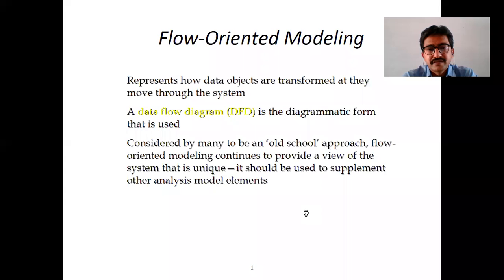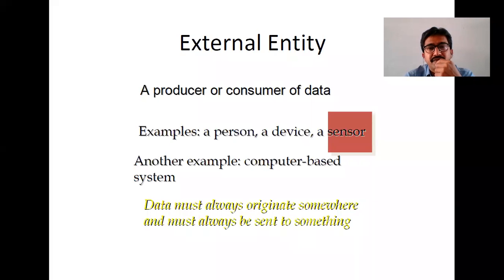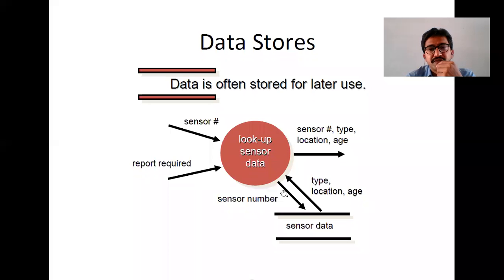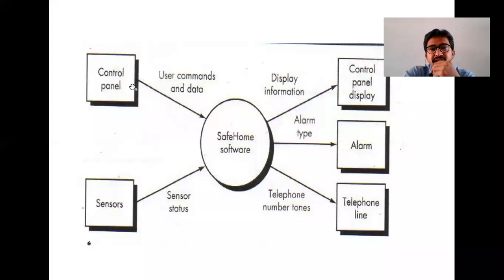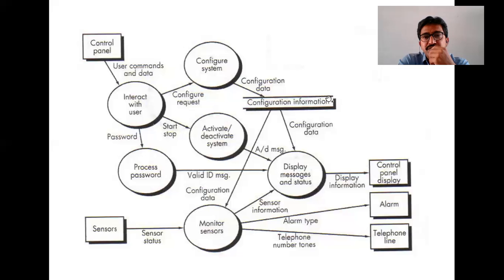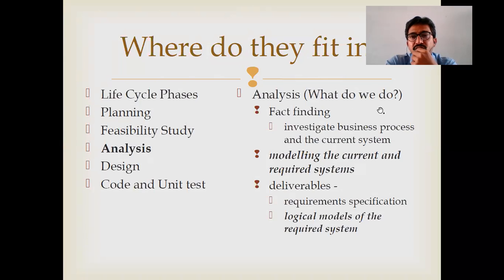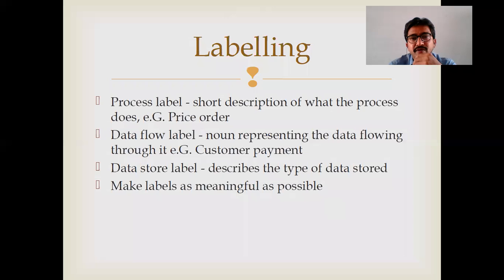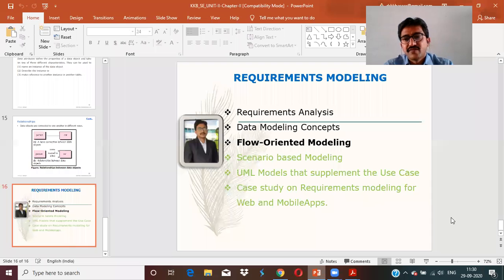Flow Oriented Modeling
Represents how data objects are transformed at they
move through the system
A data flow diagram (DFD) is the diagrammatic form
that is used
Considered by many to be an ‘old school’ approach, floworiented
modeling continues to provide a view of the
system that is unique—it should be used to supplement
other analysis model elements